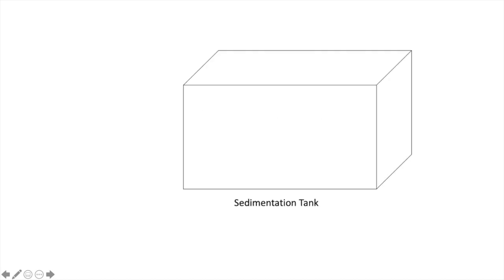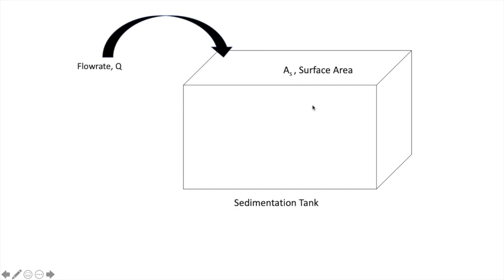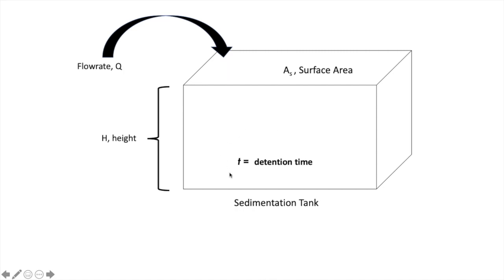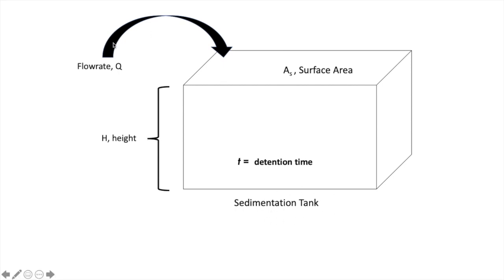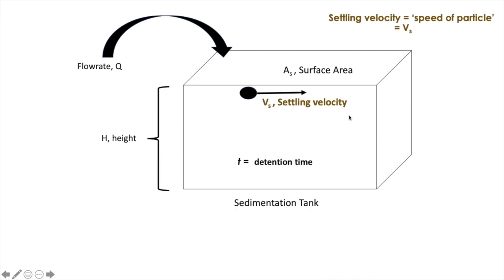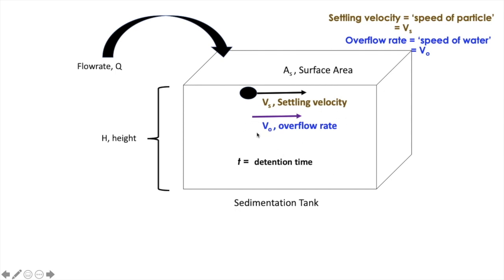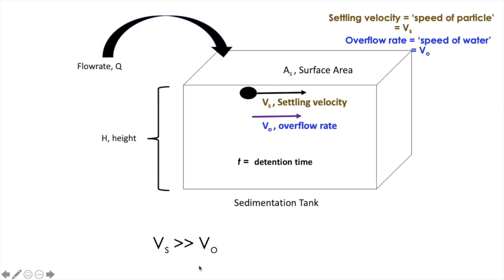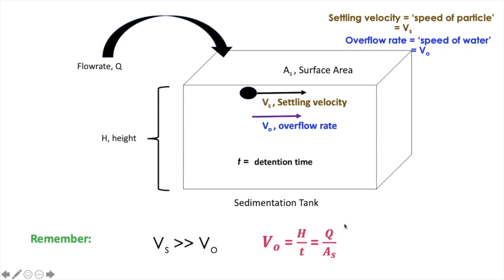7 2 Sedimentation (Vs versus Vo)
This video explains on settling velocity and overflow rate